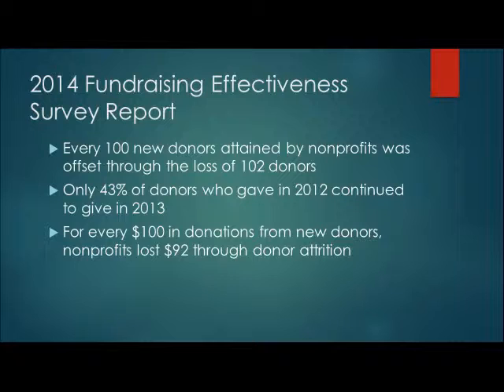Data Mining And Donor Retention